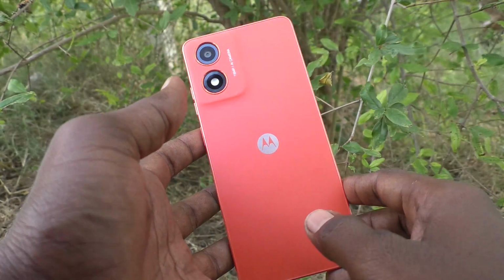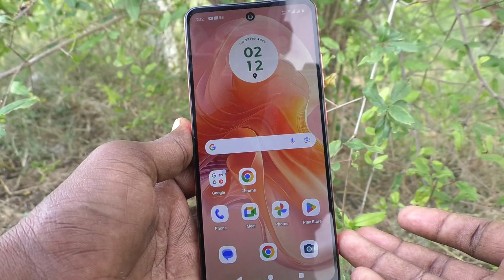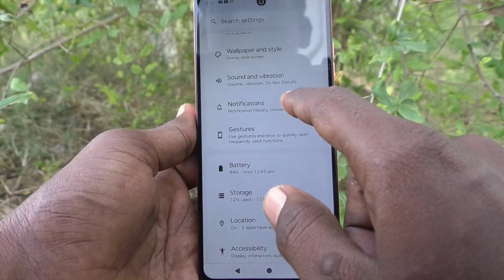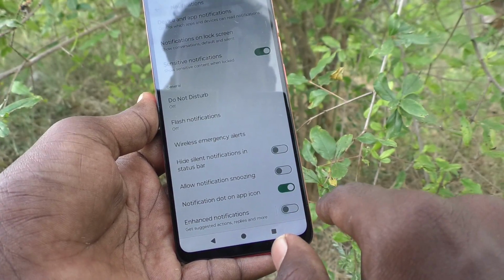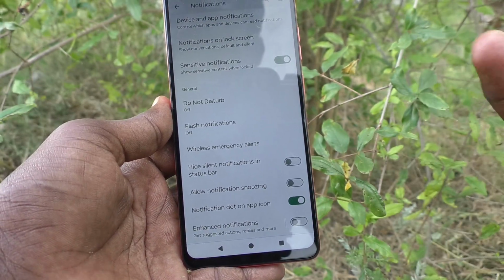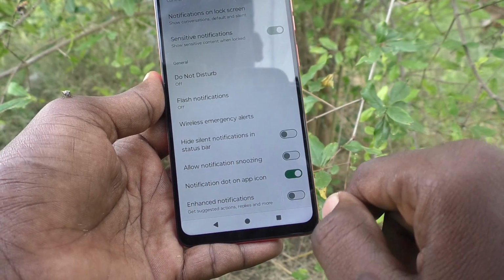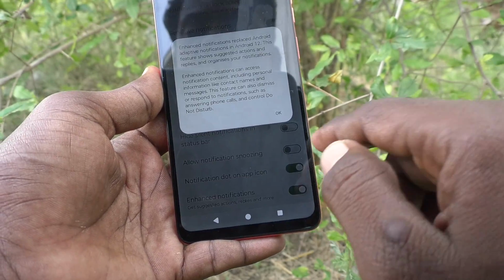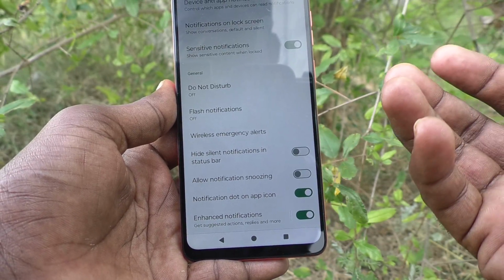How to turn ON OFF enhanced notifications in Moto G04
Moto G04 enhanced notifications turn ON OFF settings : Learn here how to turn ON OFF enhanced notifications in Moto G04 smartphone.